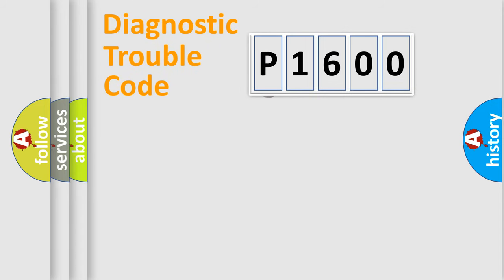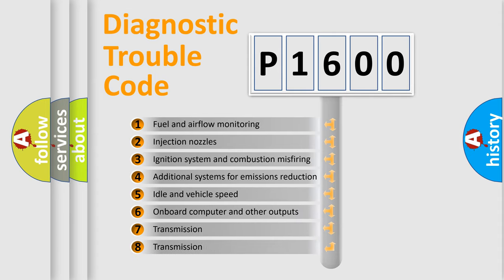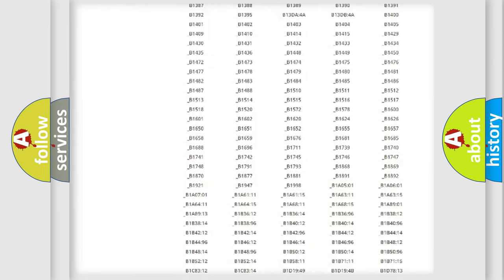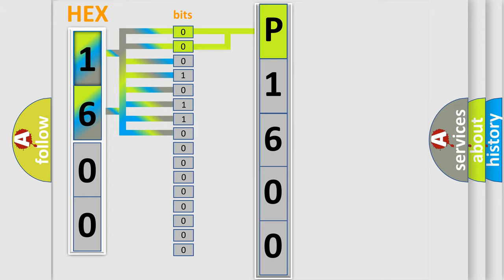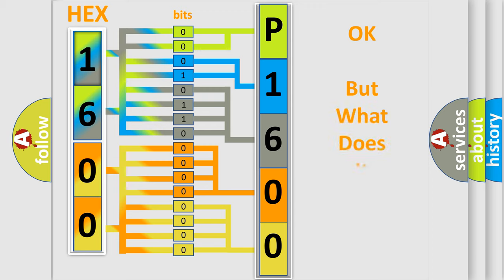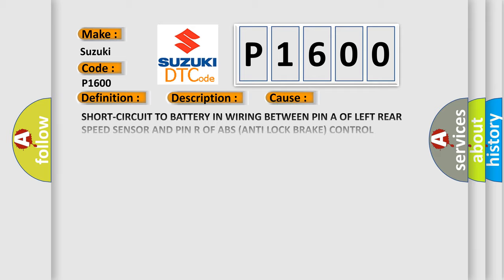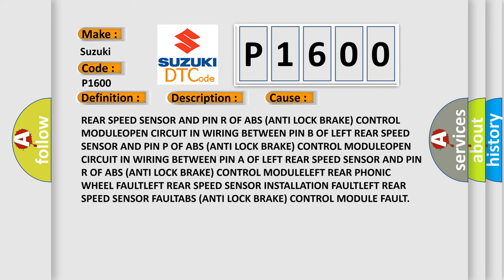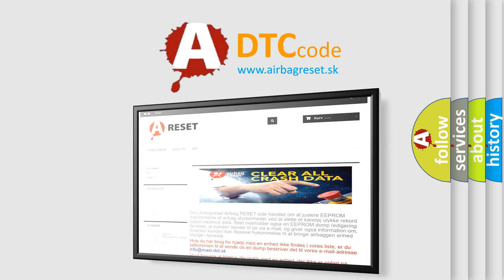DTC Suzuki P1600 Short Explanation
Contents:
0:21 Basic DTC analysis according to OBD2 protocol standard.
1:48 Insight into programming
2:58 A diagnostically understandable description of the Diagnostic Trouble Code
3:05 Basic error definition

Make:
Suzuki
Code:
P1600
Definition:
Left Rear Wheel Speed Sensor-General Electrical Failure
Description:
Fault found on rear left speed sensor power supply.